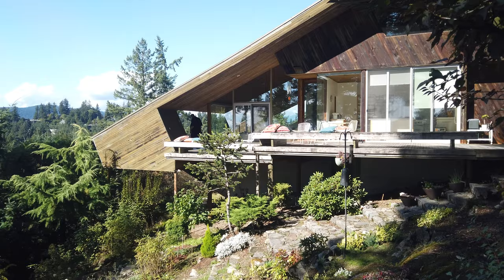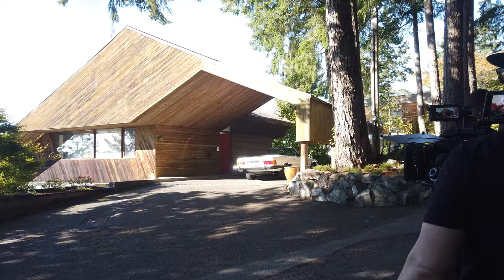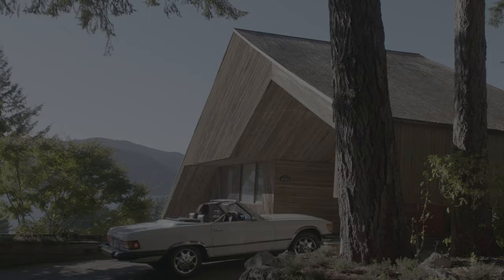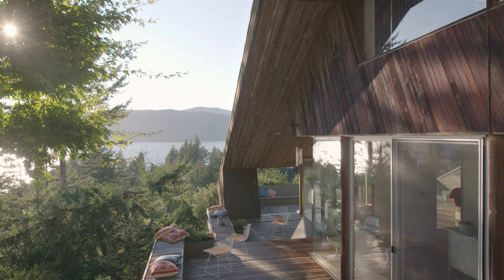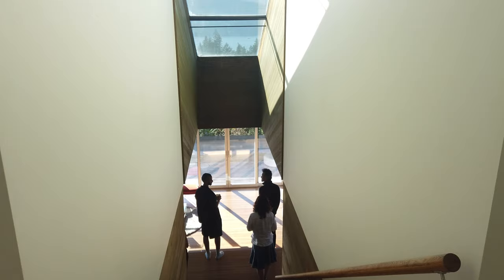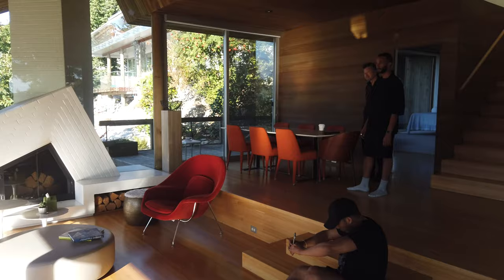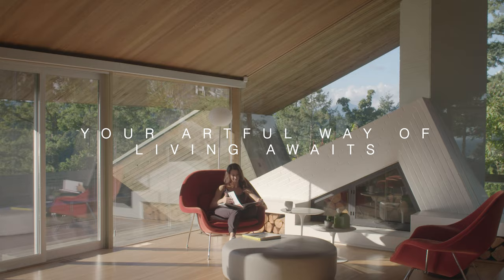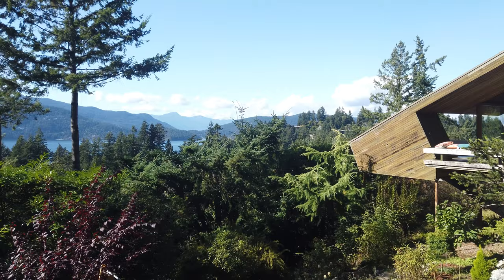Run and Gun Commercial BTS | Jeremy Segal Stills and Motion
Behind the Scenes of a run-and-gun style commercial featuring a famous architectural house in West Vancouver. Shot for the client West Coast Modern by Jeremy Segal Stills and Motion.
Jeremy Segal Stills and Motion
Vancouver Based Commercial Filmmaking and Photography